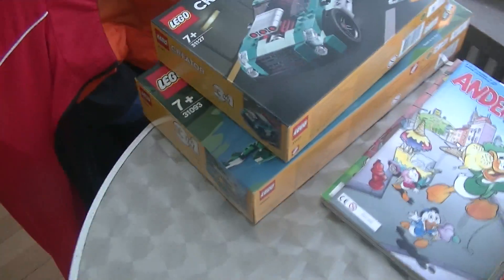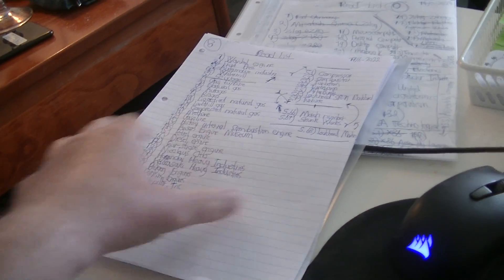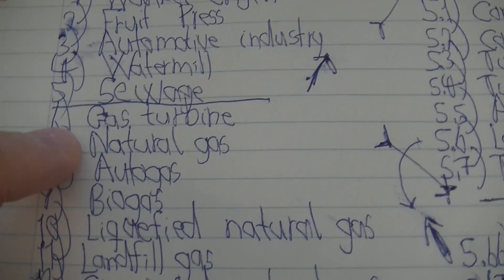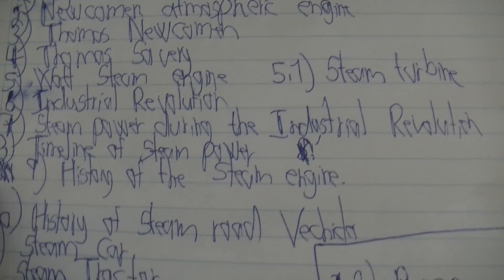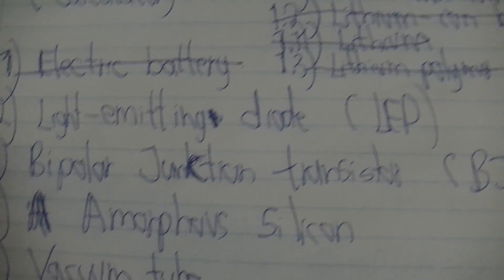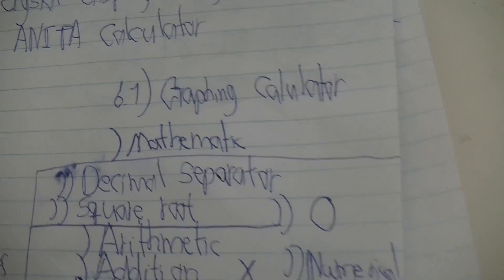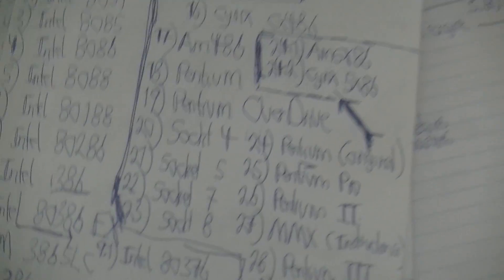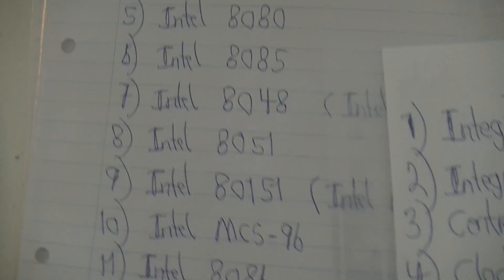MongoTV_8847 - LOOKING AT GAMER PC HARDWARE - Part 317 - Read List .PDF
PART 317 - Read List .PDF (This video is 1 Part : Part 317. They are on my playlist with name "MONGO TV - LOOKING AT GAMER PC HARDWARE") I like try do this, to get help read difficult technical English text loud. That will help me a bit to understand the text :-) Maybe this video could be helpful for some other too, that don't speak and read English very well :-) Have a good day too.